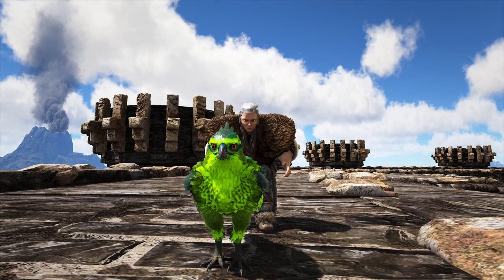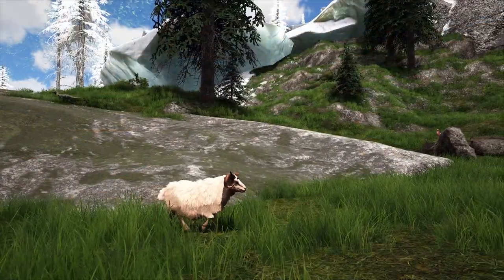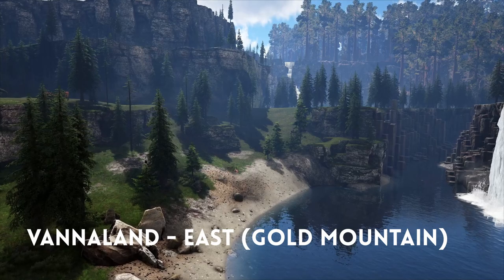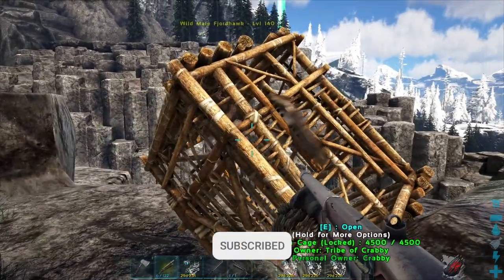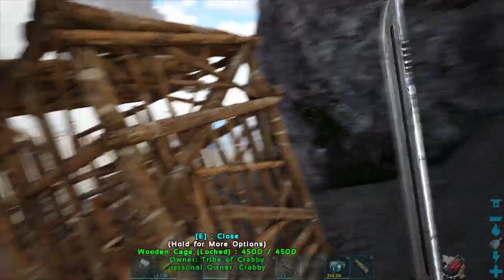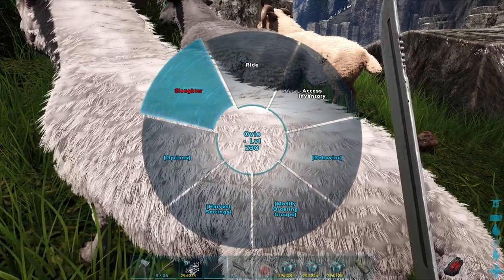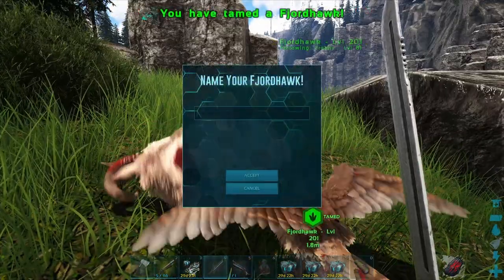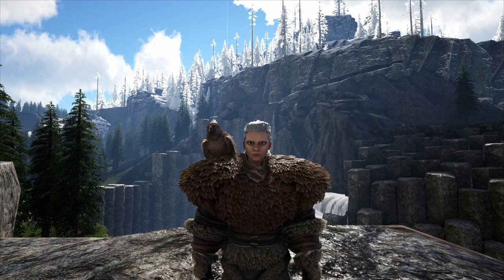Fjordhawk Taming Made Easy, Fjordur, Ark Survival Evolved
In this video I show you the easy way to tame a Fjordhawk. I cover the best taming food, some of the myths and methods that have been patched. This method is simple and pain free and helps to manage all the other fjordhawks in the area that want to try and steal your food. I cover where to find the food as well as the gear you need and the best tames/mounts to bring.

00:00 Intro
00:05 Common probloems with taming.
00:24 Taming Method
00:37 Taming Myths
00:53 The best food for taming.
01:07 Where to find high level ovis
01:20 How and why to maximize health on the ovis.
01:56 Fjordhawk locations (see below)
02:10 How to isolate the Fjordhawk you want to tame
03:51 How to isolate Fjordhawk with official settings.
04:45 Feeding the Fjordhawk

Spawn Coordinates:
Snaerheimr Mountains 3- 4 locations most commonly seen in the area 11-18 and 15-21
as well as from 11-27 and 14-30.
Other spots are 15-32 and 19-35, 18-23 and 21-26
Also on vannaland they are found around the water near the gold mountain at approx 35-90 and 39-95

On vardiland they are found near the emerald trench at the grass near the opening and at the back of it. 65-37  to 69-41
70-34 and 75-37
75-37 and 78-40

I want this channel to be Deaf and Hard of Hearing friendly. If you are hearing impaired please turn on closed captions as they are edited and customized to be correct for the spoken language (this happens faster on some videos than others). Please give me any feedback on this as I want to keep improving.